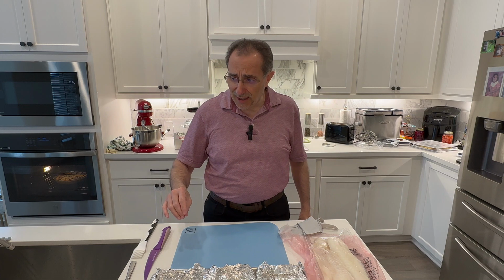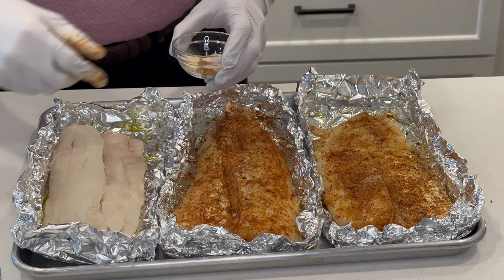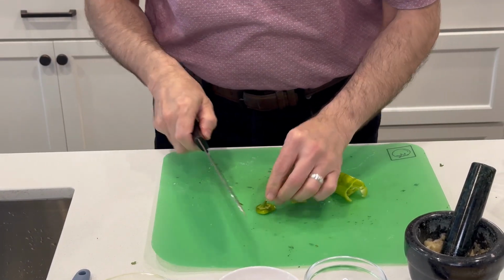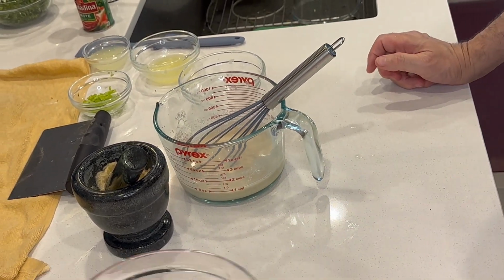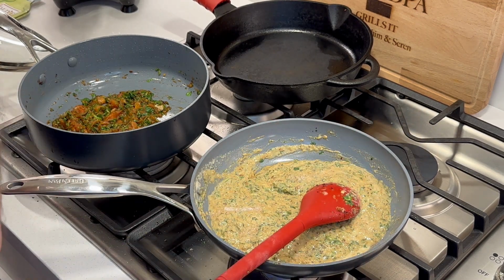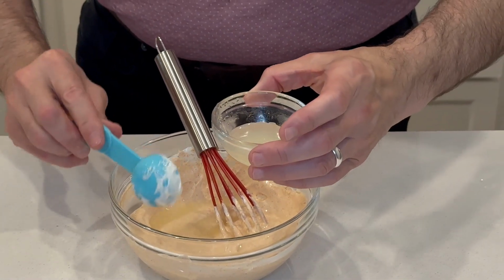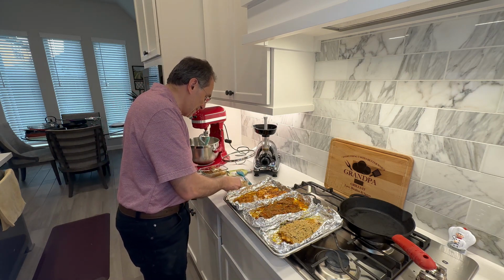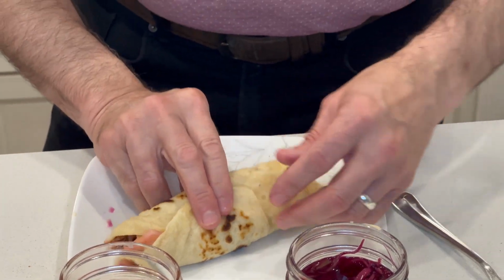Fish Tacos. Spicy fish Beiruty style. Spicy fish Tripoli-Lebanon style fish tacos سمكة# حرة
I apologize for this very long video. I will make three different videos for the 3 type of fish dishes. Don't forget to look at my video to see how I made fresh tortillas and pickled red cabbages and radishes. Enjoy watching and making these very tasty dishes.